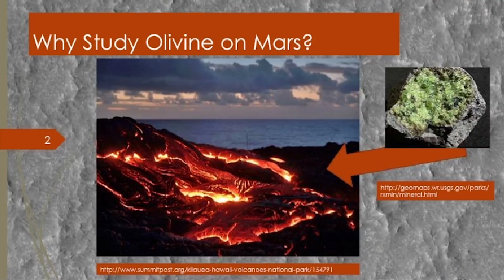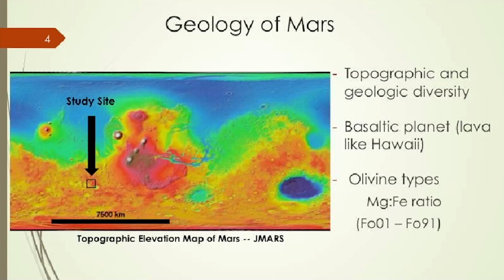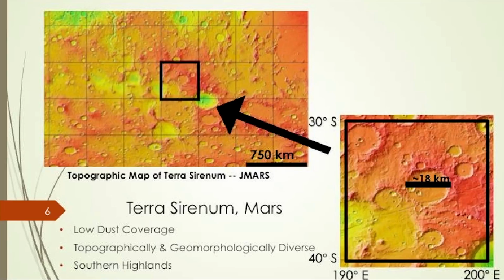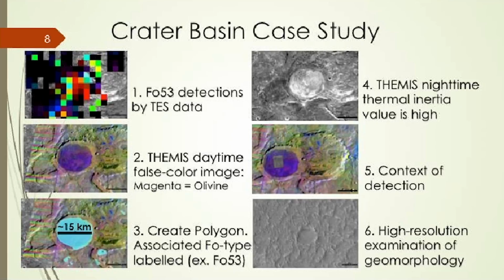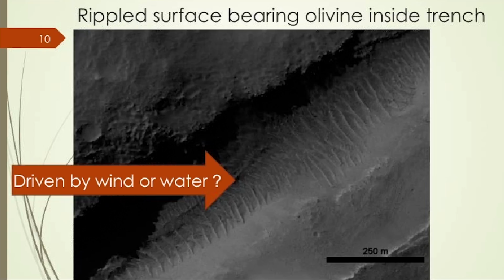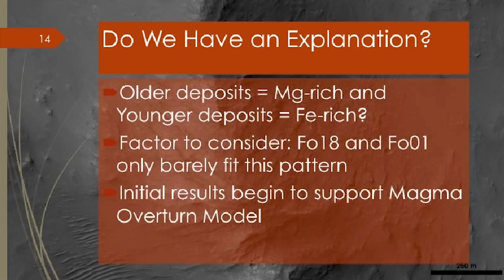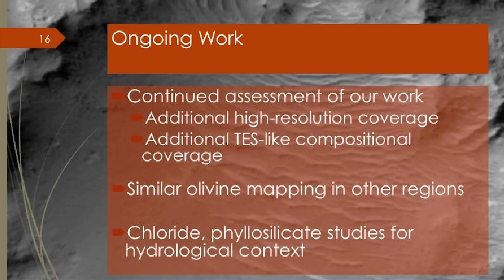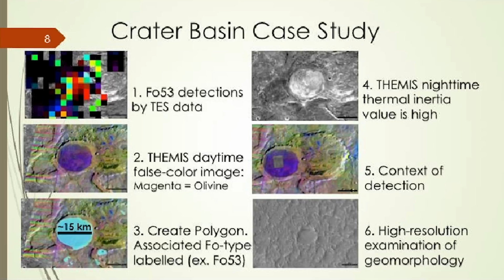Molly Anderson - 2015 Intern Colloquium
Title: Using Remote Sensing Techniques to Assess the Geologic Context of Olivine-Bearing Materials within Terra Sirenum, Mars
Mentors: Mikki Osterloo (University of Colorado), Fran Boler (UNAVCO)